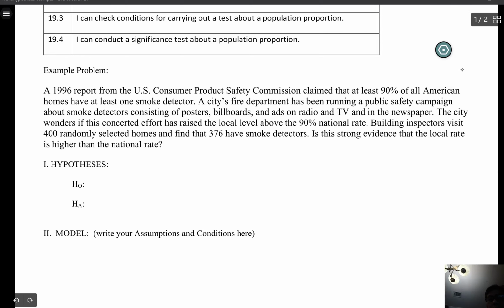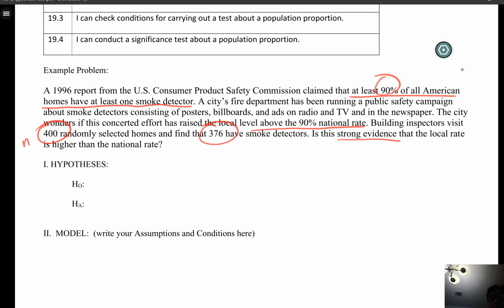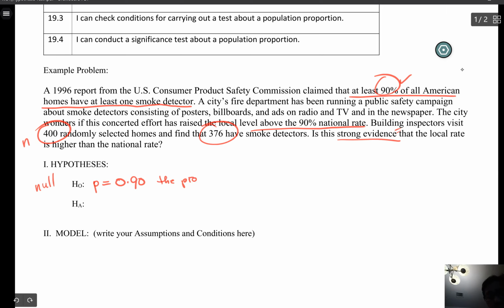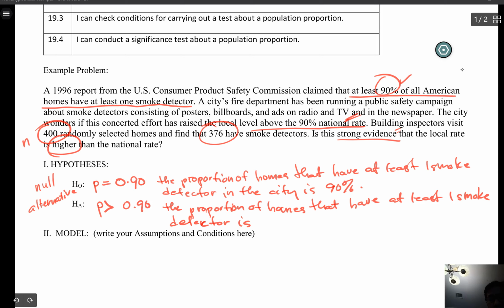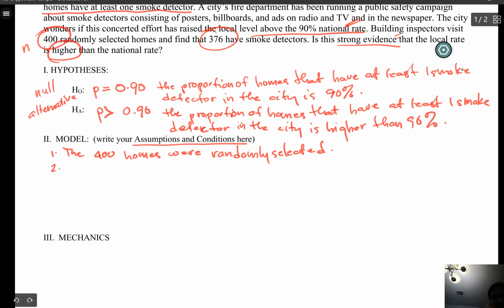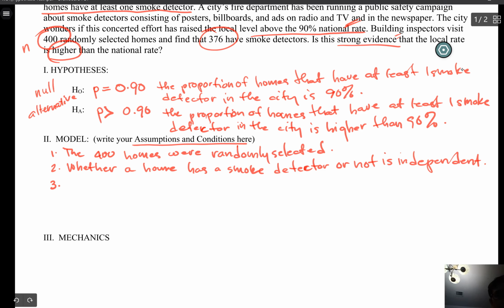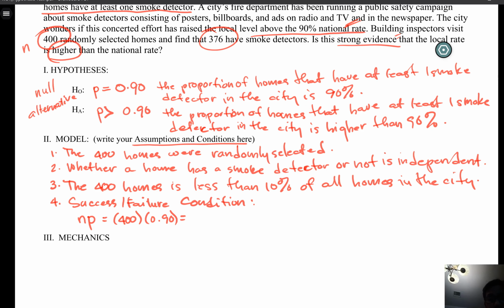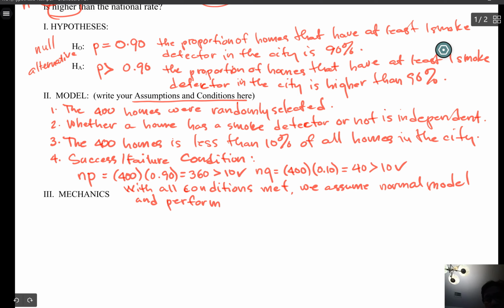WS1 Hypothesis Test Part 1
Solution to WS1 Hypothesis Test_Proportions.